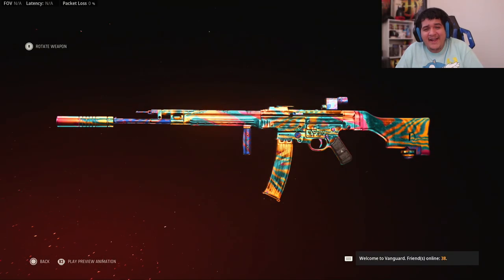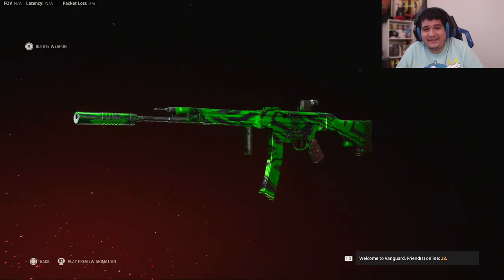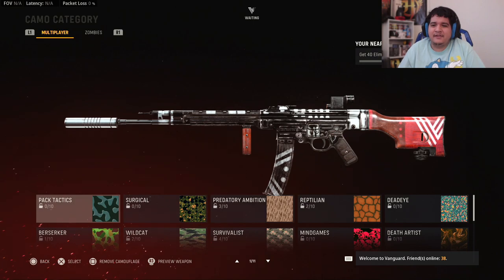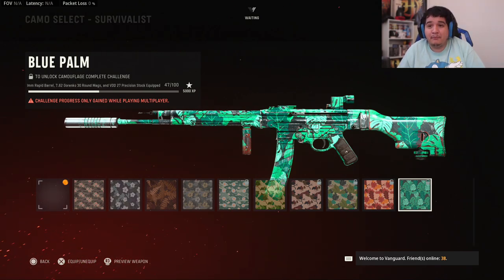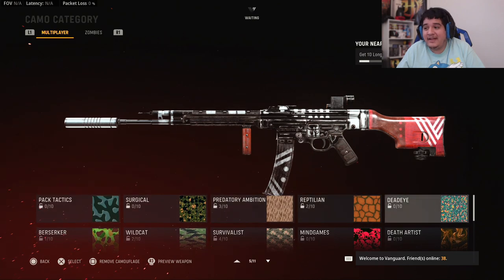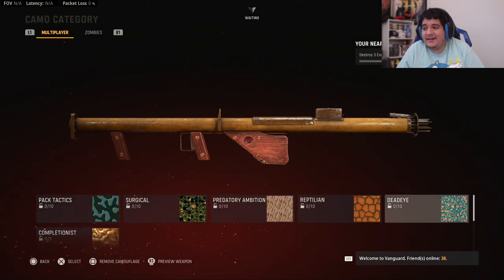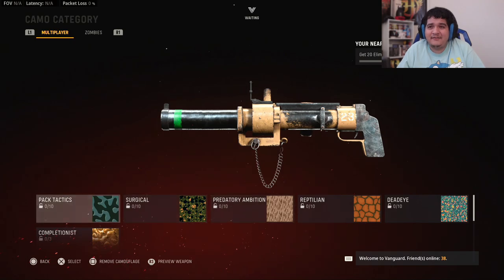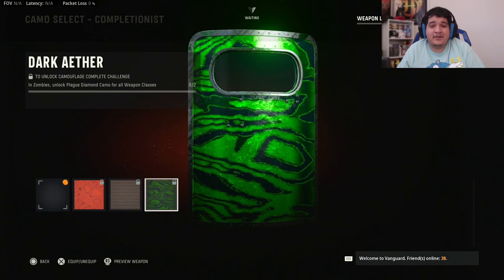Vanguard: DARK AETHER, PLAGUE DIAMOND, and ATOMIC CAMOS! How to Unlock COMPLETIONIST Weapon Camos!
Vanguard: DARK AETHER, PLAGUE DIAMOND, and ATOMIC CAMOS! How to Unlock Completionist Weapon Camos! (COD Vanguard PS5 Gameplay)

SEND ME STUFF! (only if you want hehe)
2075 W. Stadium Blvd.